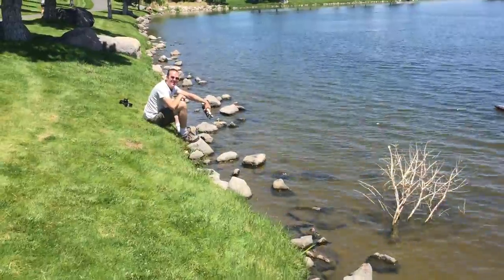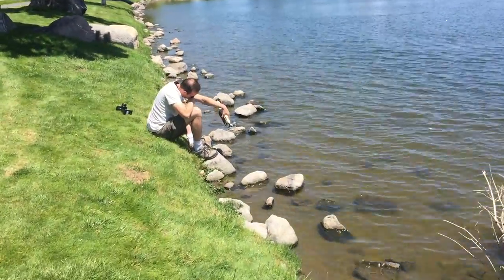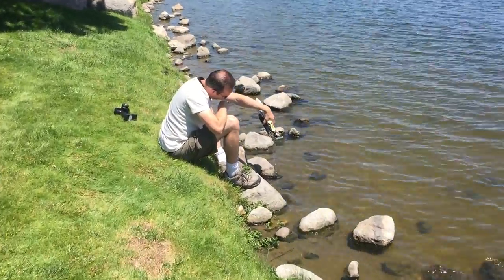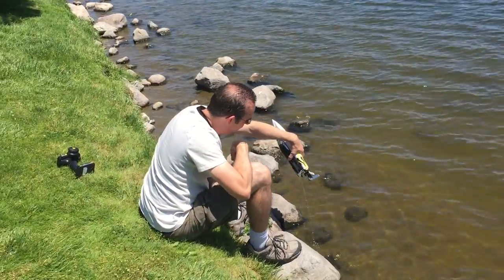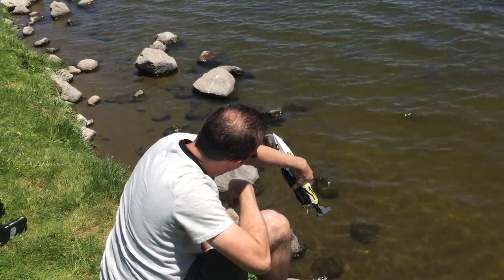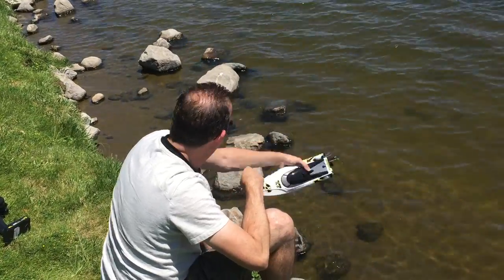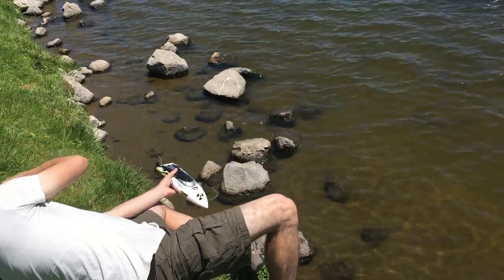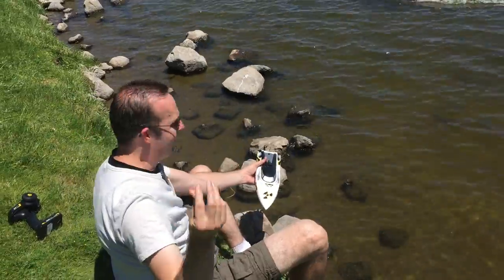Proboat Impulse 31 and Atomik Barbwire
My buddies and I enjoying our boats at lunchtime on a nice day here in Reno, Nevada. I had been having some issues with my new Impulse 31 that seem to have been worked out. Most of these runs are my buddy driving slowly and carefully. There are a few times he lets it fly. I'm running a stock prop with a Seaking 180 ESC and a Scorpion 1600Kv motor on 6S.